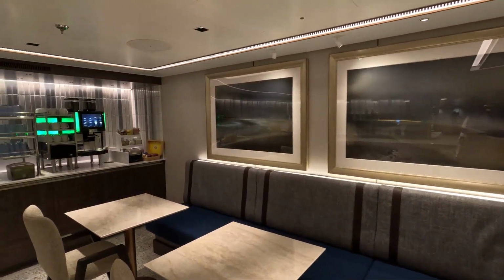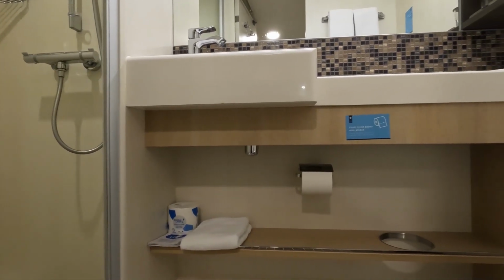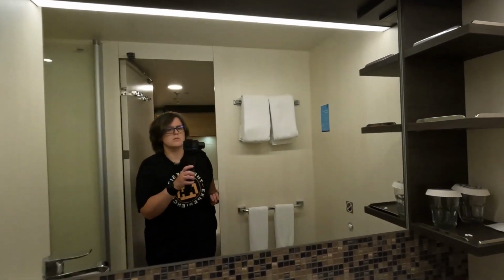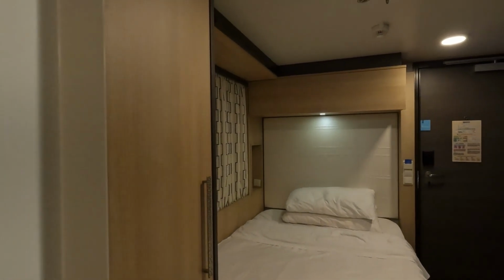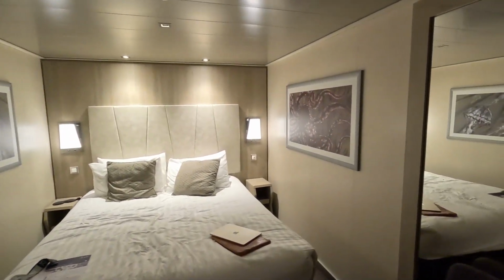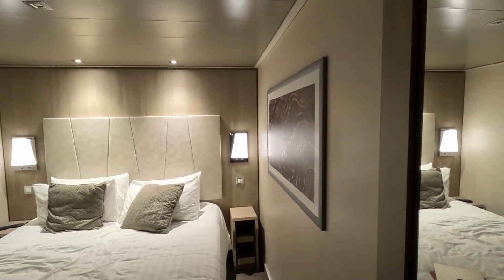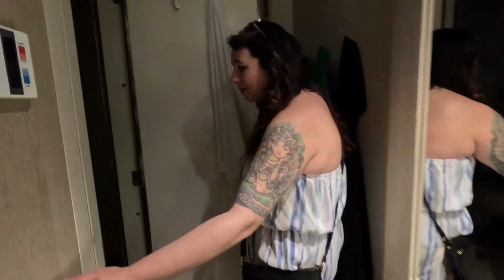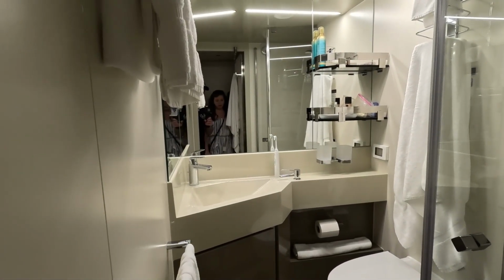Ultimate Guide To Solo Cruising - Part I - What are the Best Lines and How Much Will It Cost?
Join us today for Part I of the Ultimate Guide To Solo Cruising.  We start out with the best lines for solo cruising as well as what the cost will be.   Do you solo cruise?